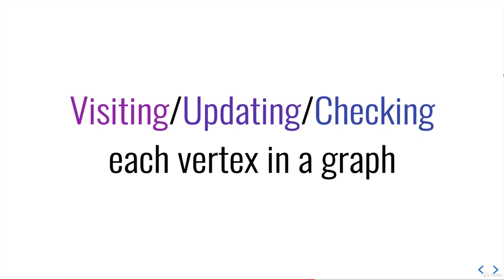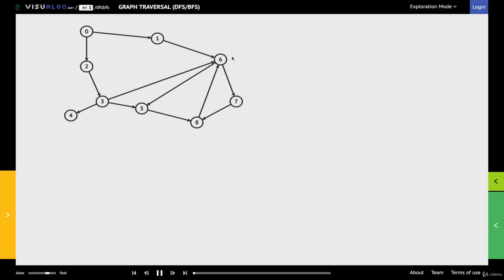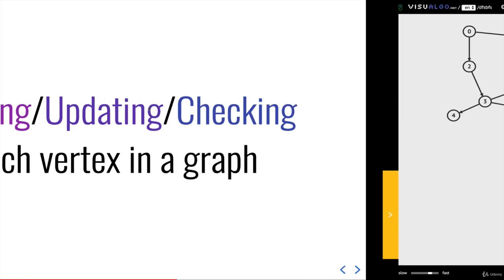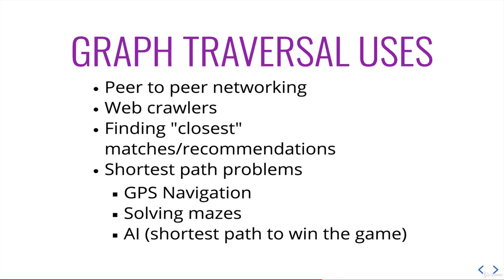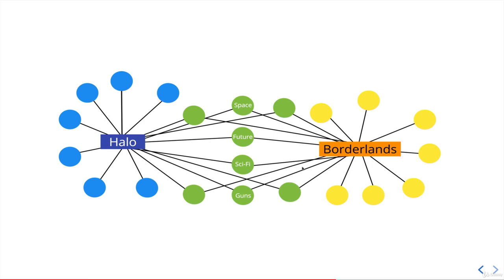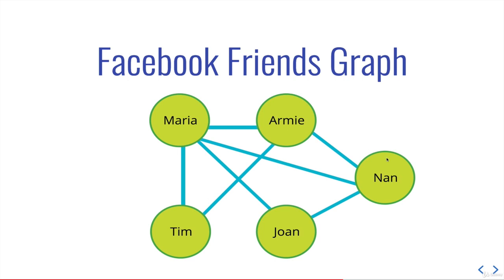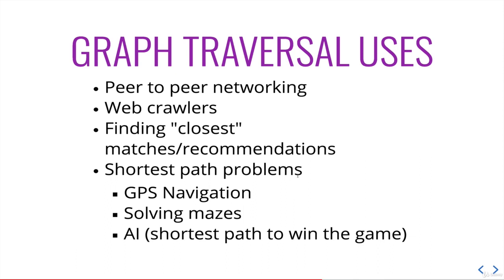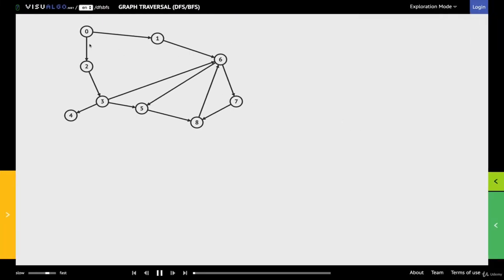193 Intro to Graph Traversal